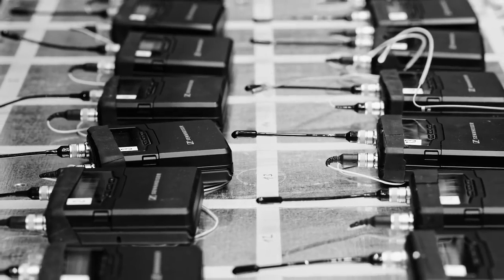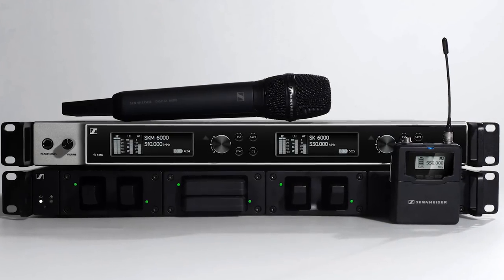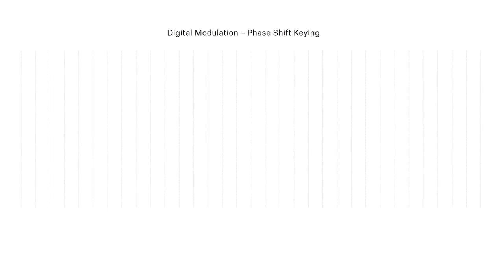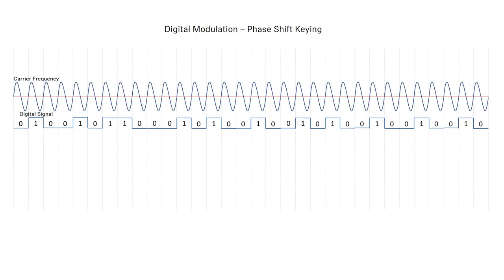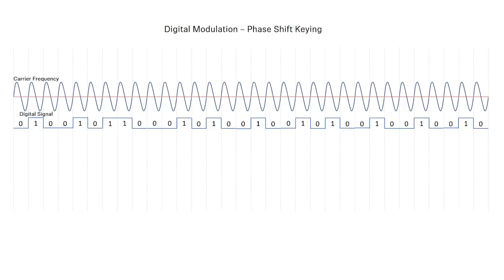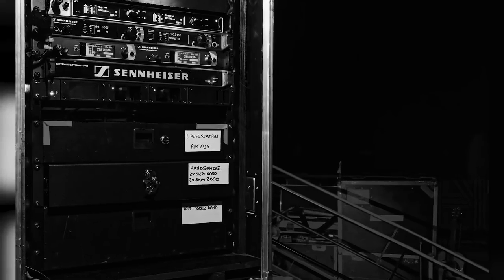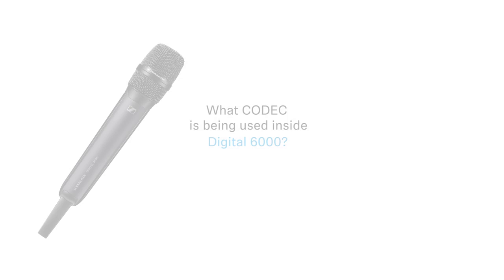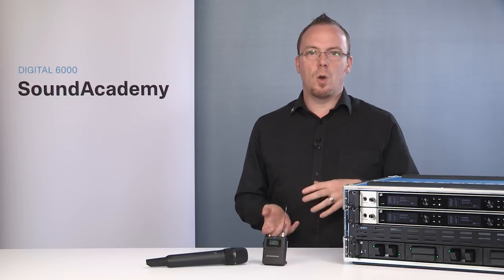SoundAcademy Digital 6000 System Part 2 of 7 Sennheiser